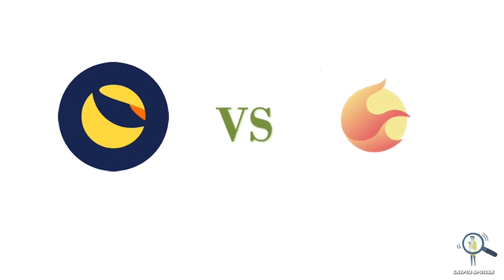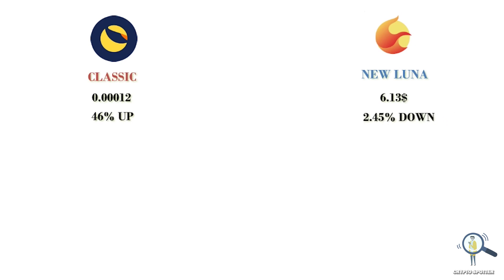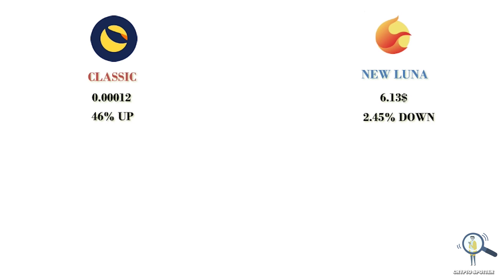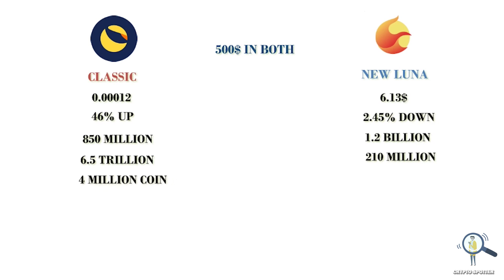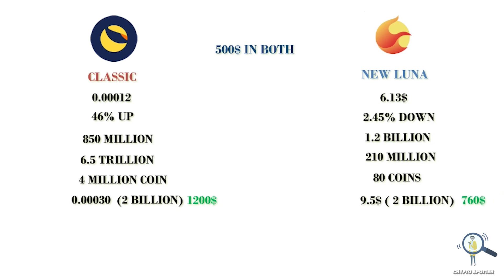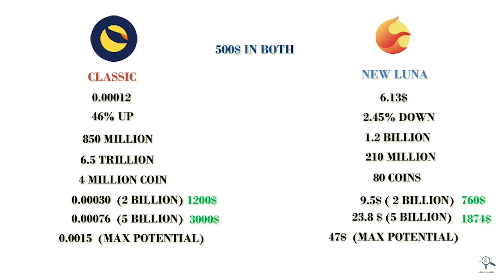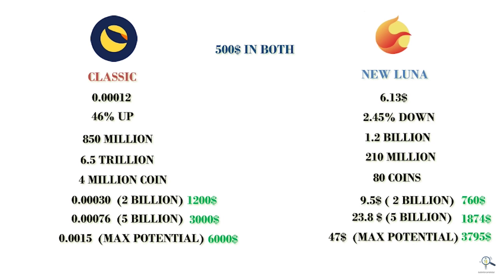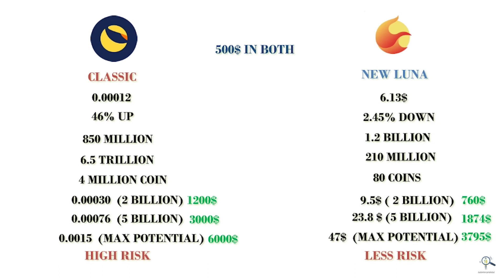🔥Terra Luna Classic Vs Luna 2.0 Which One Will Give You More Profit❓✅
In this video we compare old luna VS New Luna chain and see who can give us more profit in the coming time.

You get some sort of bonus.